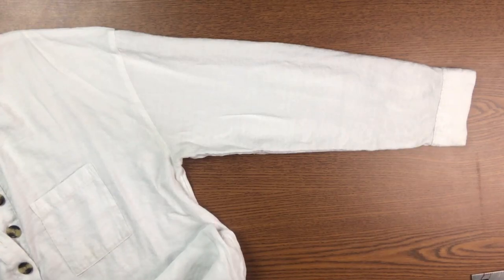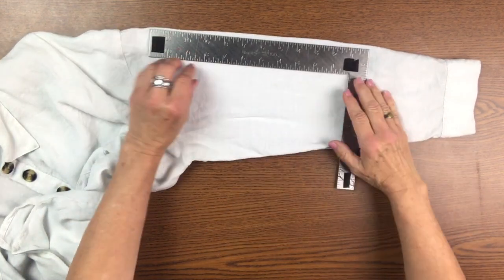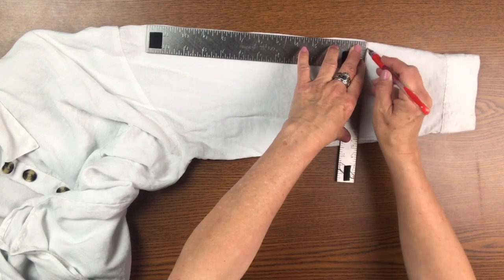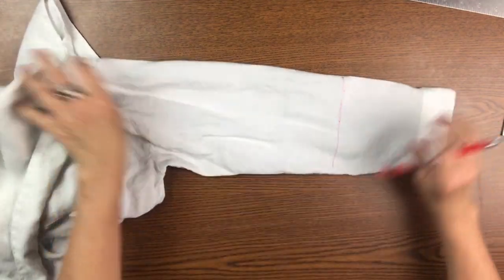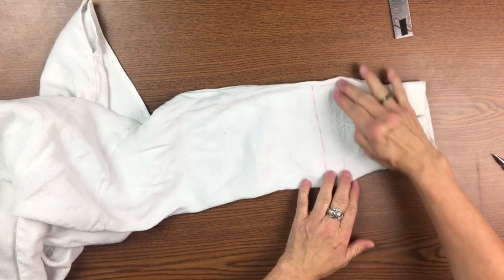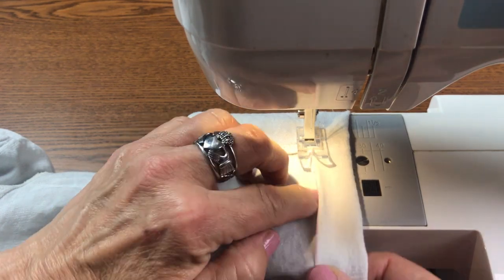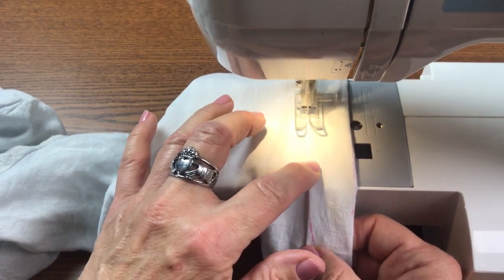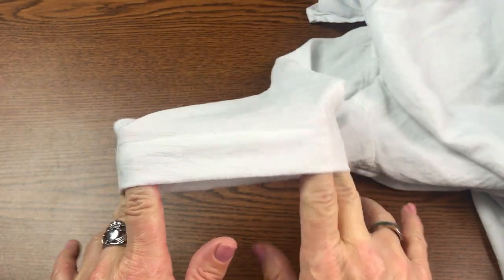How to shorten the sleeves on a woman's top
I was asked to make a video on how to shorten the sleeves of a woman's top.  I'm working on a woman's top, the technique is the same.  Measure, cut, fold, sew.

Heat erasable pens

Amazon store:

Amazon store:

This disclaimer is designed to inform the reader that Angela Woolsey participates in an affiliate advertising program designed to provide a means for sites to earn advertising fees by advertising by placing relevant links.